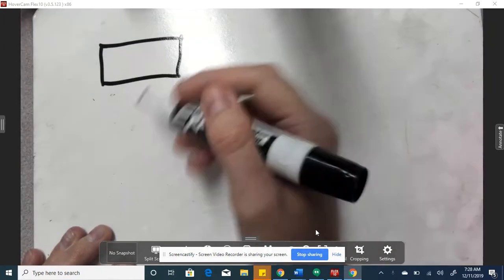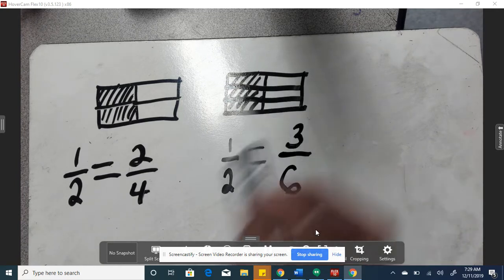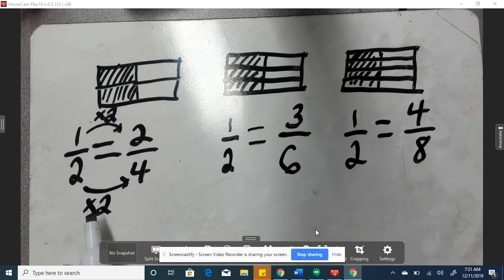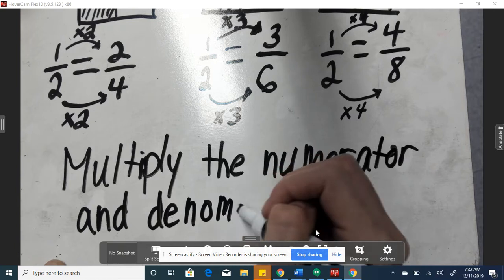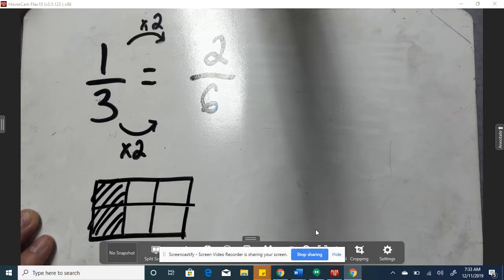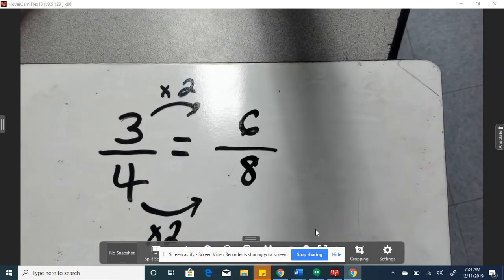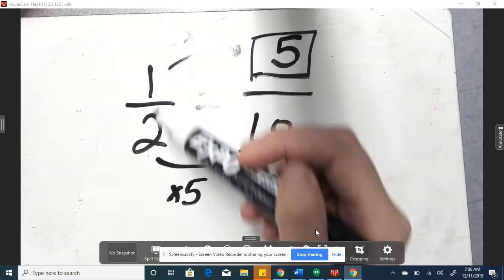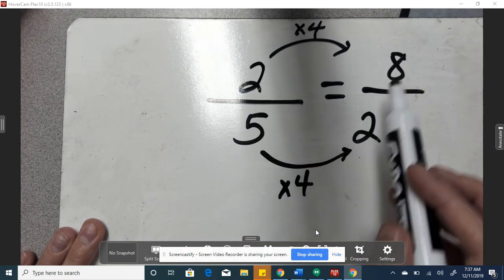Untitled: Dec 11, 2019 7:38 AM